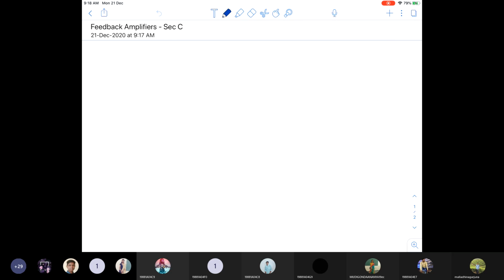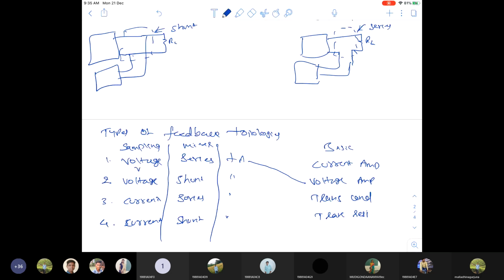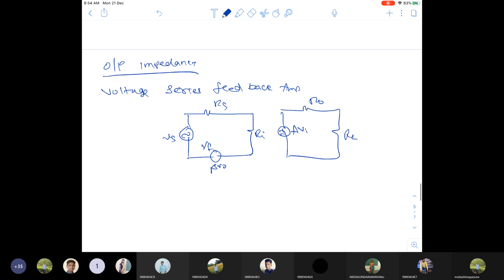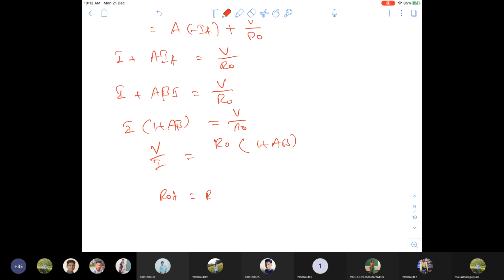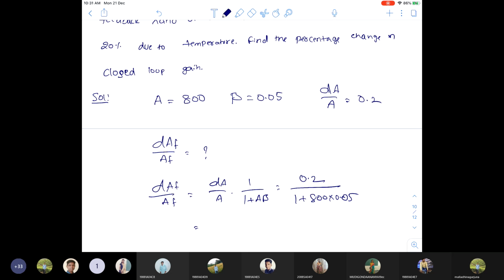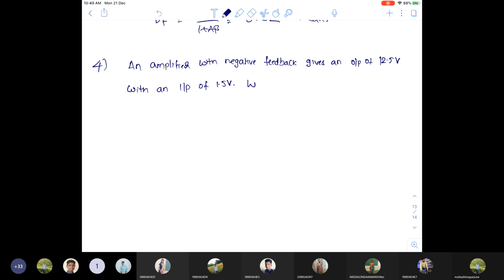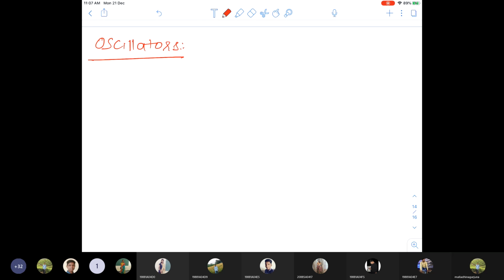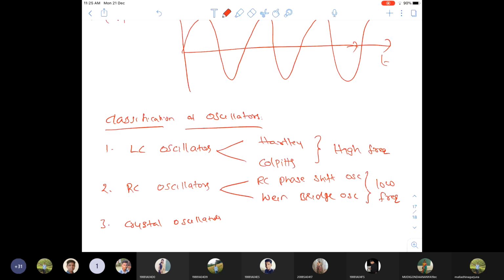EDCA Feedback Amplifiers